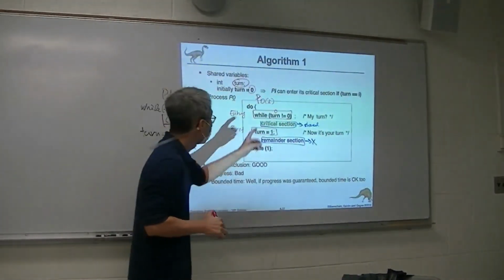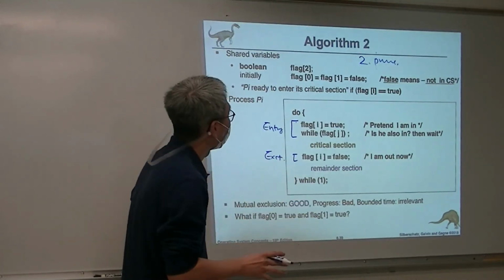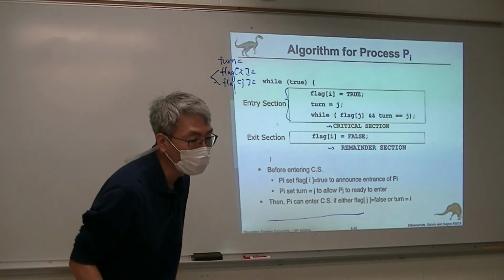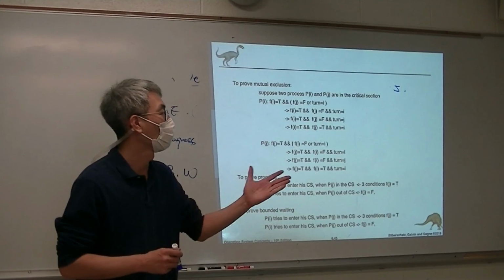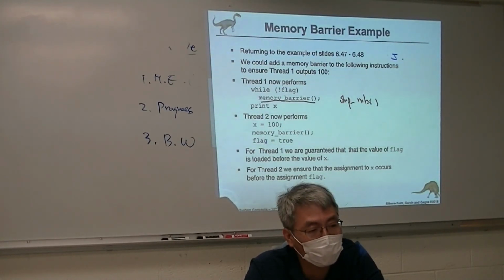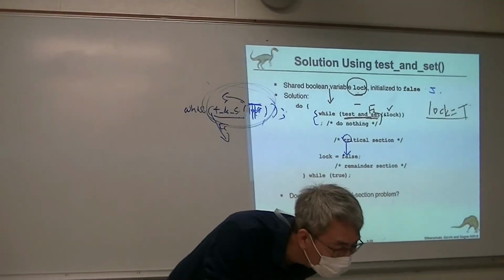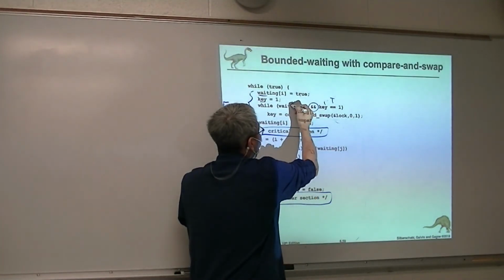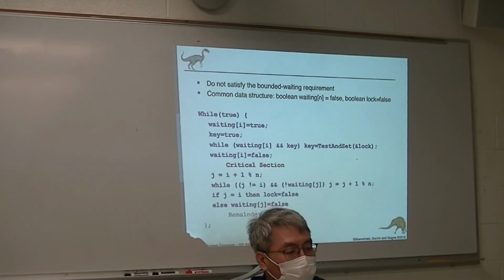CPSC503 Ch4 W7 10 14 2020 13